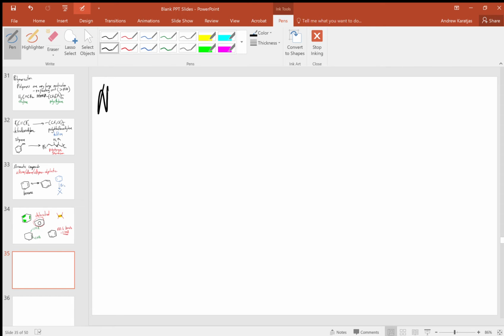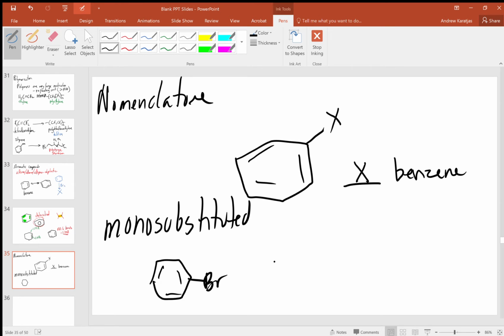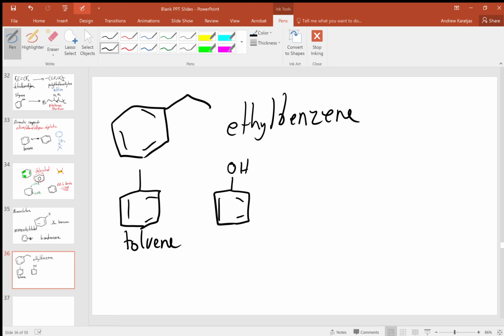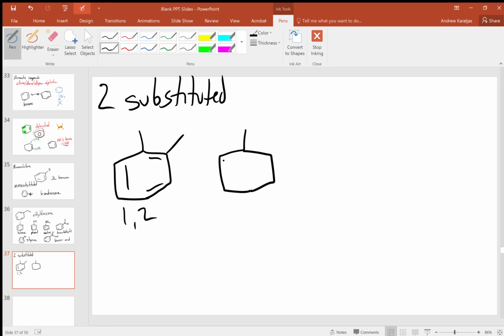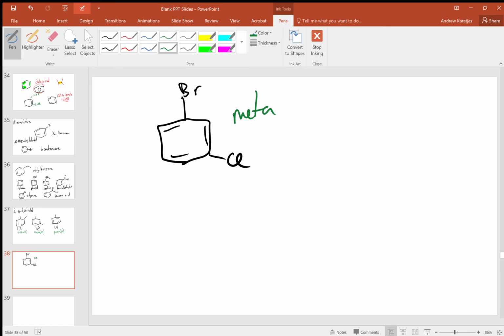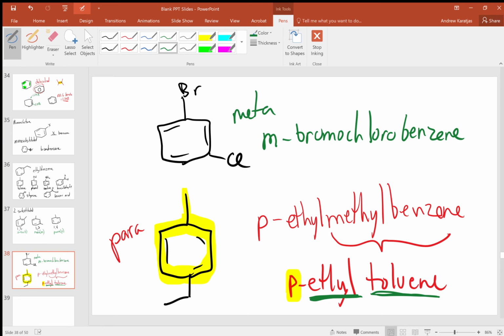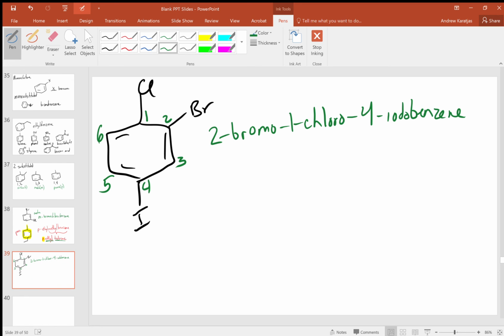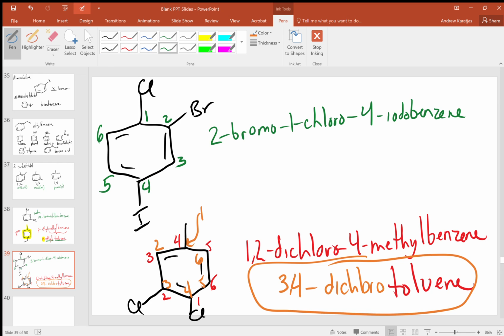11 Aromatic Nomenclature